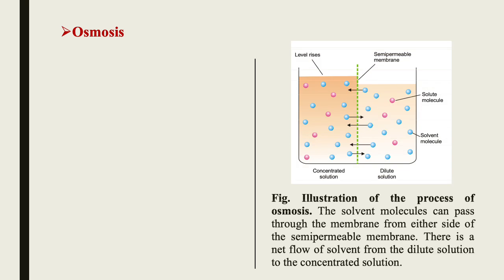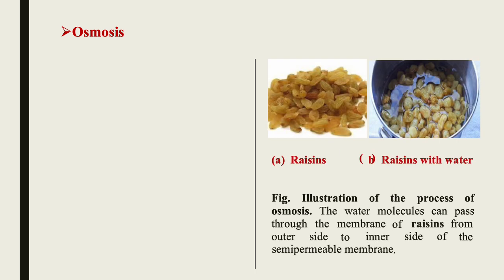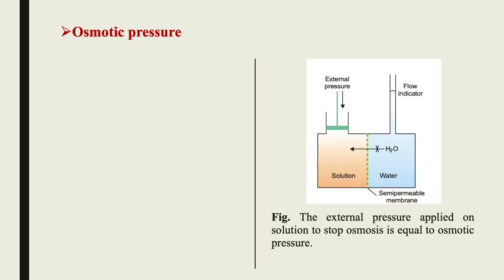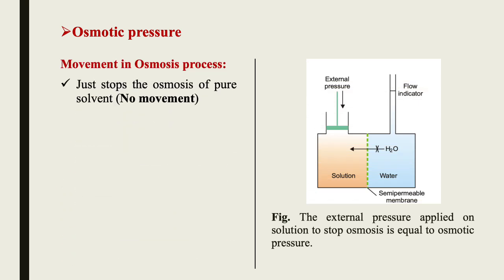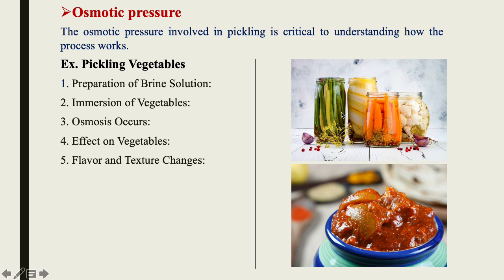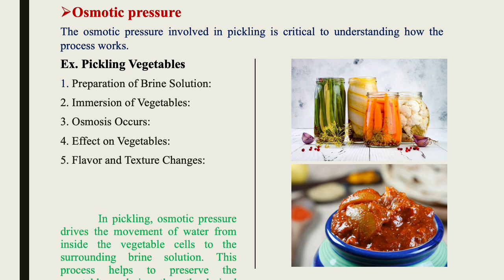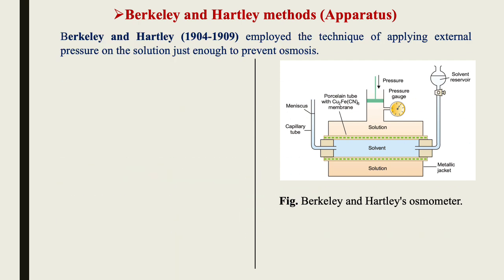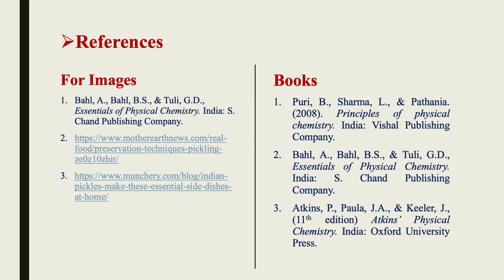IIa-Colligative properties of dilute solution_L6||Osmosis, Osmotic pressure, Berkeley&Hartley Method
Colligative properties of dilute

solution_L6 || Osmosis, Osmotic pressure, Berkeley & Hartley Method